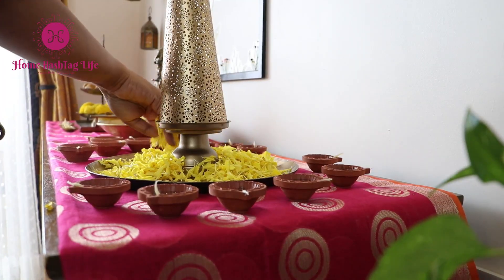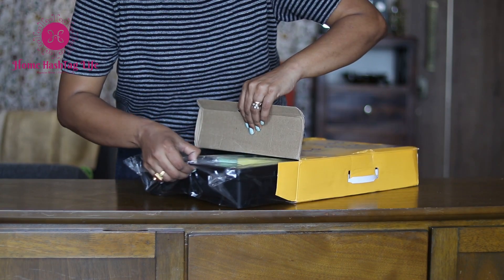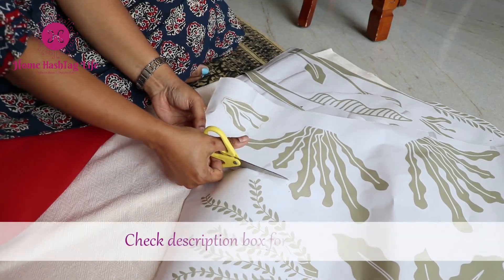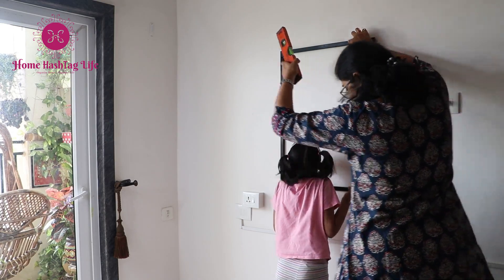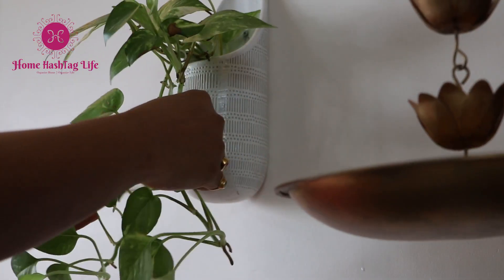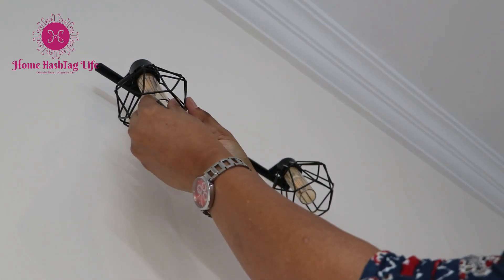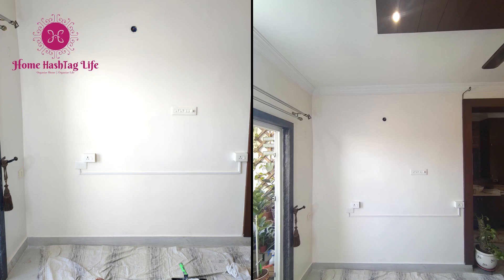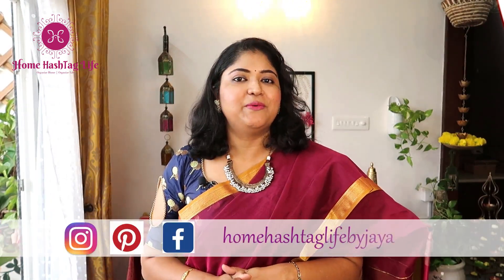Diwali Home Decor Ideas (Budget Friendly) / DIY - Super Easy, Quick and Creative / Home HashTag Life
It’s that time of the year when we eagerly wait to decorate our home for Diwali. This year also I am all set to share a few festive décor ideas. Hope this video will bring new ideas to decorate your home for Diwali. Subh Deepawali.

Product links-
Asian Paints self-painting kit-

ezyCR8 spray paint, black-
Wall paint colour-
Asian Paints Royale Sonnet L-146
Runner-
Wall hanging urli
Artificial flower garland-
Wall bracket-
Wall sticker
Wall frame
Wall planter- home centre
Wall light- Local, similar-
Urli-
Brass stand-
Jali t-light holder
Brass lotus diya-

Painting-
Teracotta hanging-

More organization videos you would love to watch-

Keep smiling and be happy hashtagians :-)